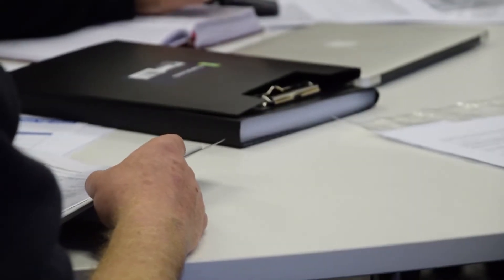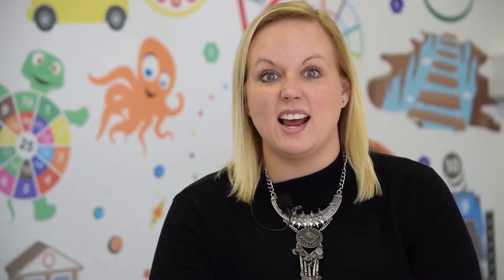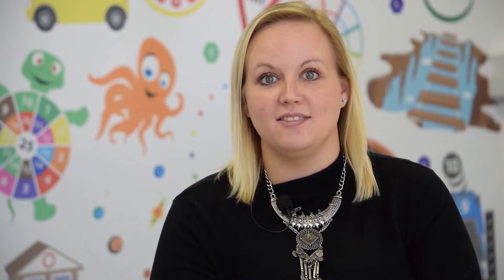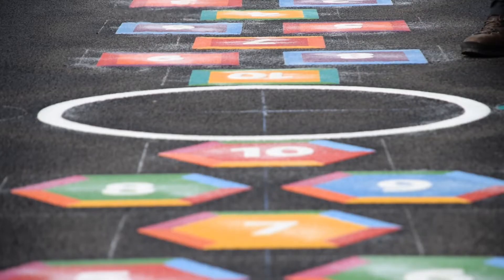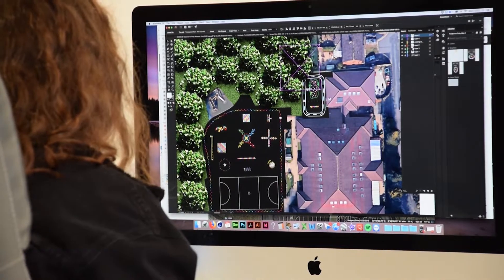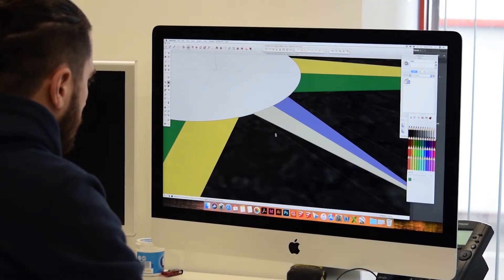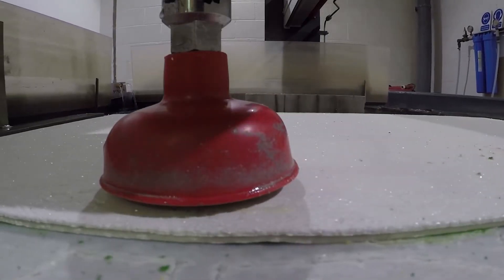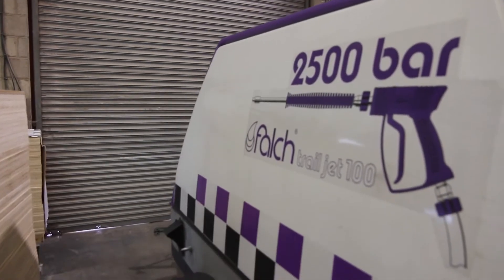UniPlay Superior Playground Markings | Best UK Thermoplastic Marking Company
UniPlay specializes in thermoplastic playground markings. Their thermoplastic markings are fun, creative and imaginative. They can be used to improve cross-curricular learning. Play spaces are created for all ages and abilities. Uniplay aim to boost children's confidence and make exercise more enjoyable. Their in-house creative department allows us to design custom school playground markings and traditional playground games to suit your needs. This will make your playground stand out, unique, safe, and exciting.

UniPlay offers a range of classic thermoplastic games as well as sports markings. You can choose from a variety colors and designs, and you have the option to personalize your games markings with graphics and logos. The thermoplastic graphics are created 'in-house' by their skilled team of designers and precision cut to create some of the most innovative and exciting graphics. They are designed to meet the needs of young people, encourage exploration, exercise, and social interaction. The installation team has a keen eye for details and is skilled in fitting thermoplastic school markings to the highest standards with minimal disruption to school life. Your markings can be used immediately after the fitters are done. They are part of Lcrig, the department of transport, and provide commercial services for the public sector.

UniPlay specializes in playground line markings design and installation. UniPlay believes playtime should be celebrated and gives playgrounds colour and creativity to encourage play, exercise and fun. They believe that children of all abilities can learn essential skills through play and transform playgrounds with their thermal playground markings. You can browse their selection of hopscotch and math playground markings as well as netball court markings. Contact them to get a free design visit.

Uniplay playground markings have become a benchmark for other thermoplastic companies to follow and it's no surprise! Their superior playground markings have led to them become the #1 Thermoplastic markings experts within the UK. Best companies are proud to announce that Uniplay are our suggestion for the best playground markings company! With their slogan being "UniPlay It's Educational", you know that you're getting the experts within the industry. For more information on Uniplay, be sure to visit our